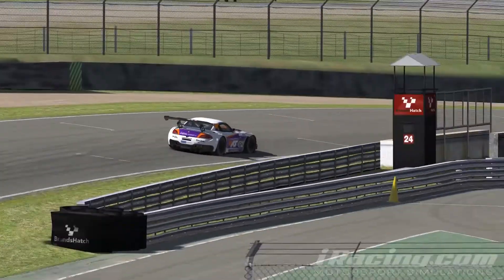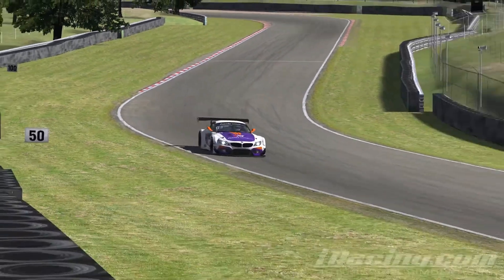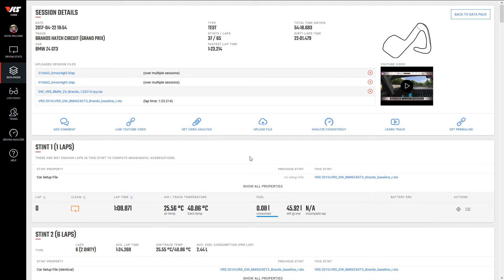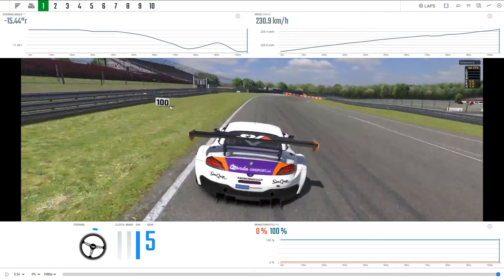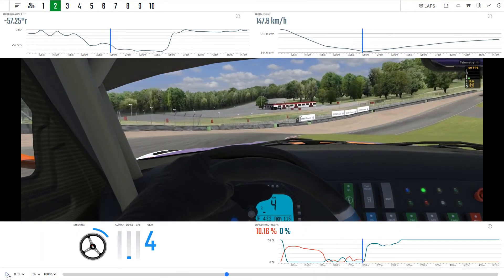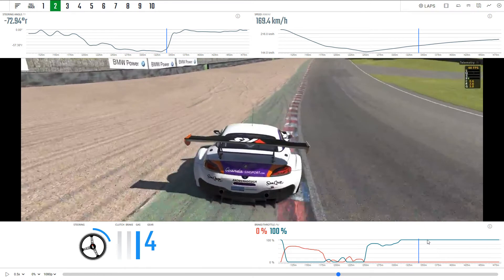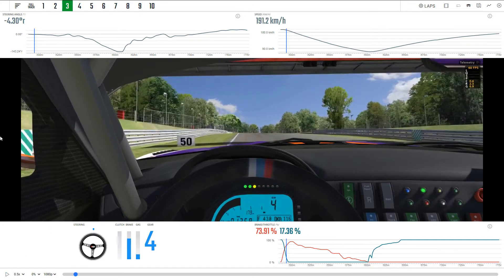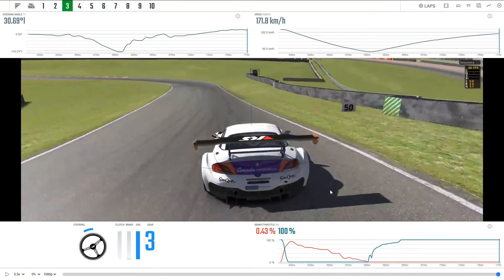2017S2 - Week 7 (Brands Hatch) - BMW Z4 GT3 - Blancpain Series - Tutorial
Race fuel. Laptime is 1:23.214. Default, Afternoon weather with 35% rubber. Driver: David Williams.

for more, where you can also request 1:1 live coaching sessions with top WCS drivers.